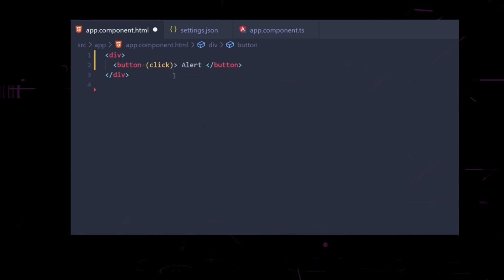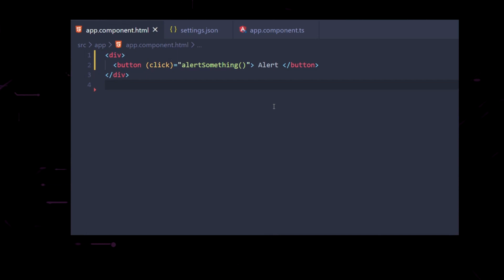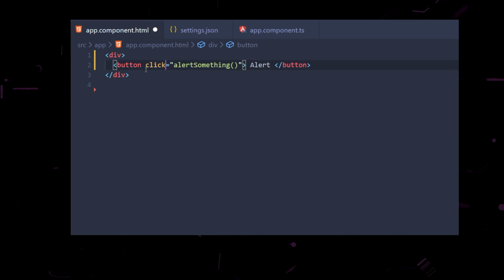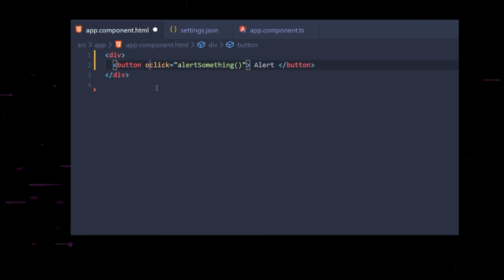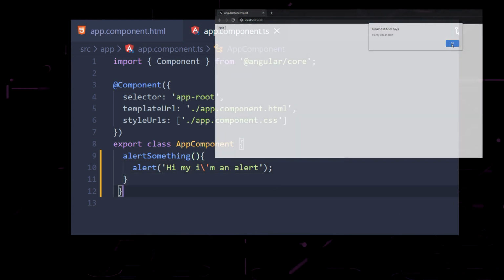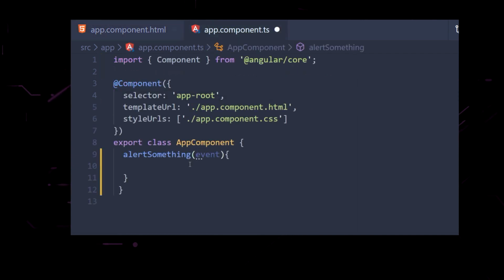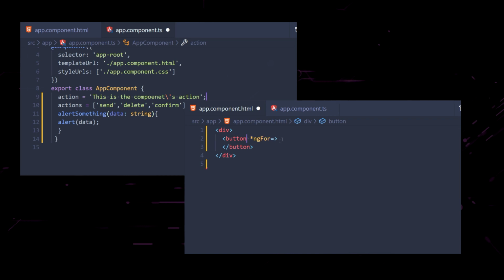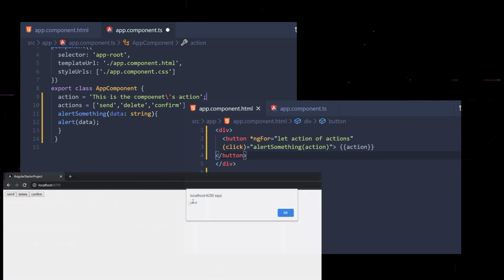Angular - event biding (quickie)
- In this one we take a look at angular - event biding, how to pass in data with event biding & a little extra at the end.